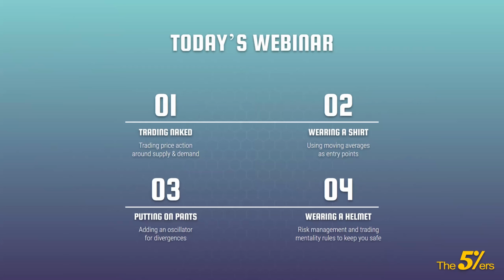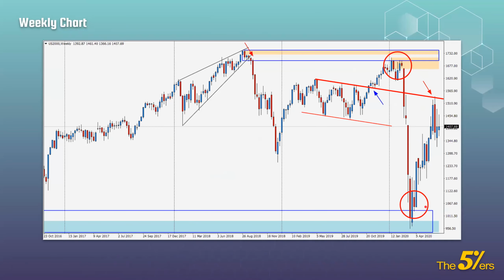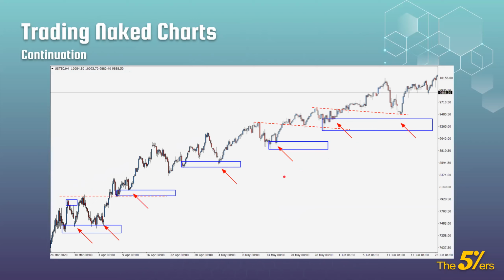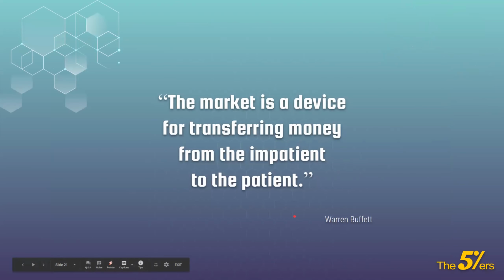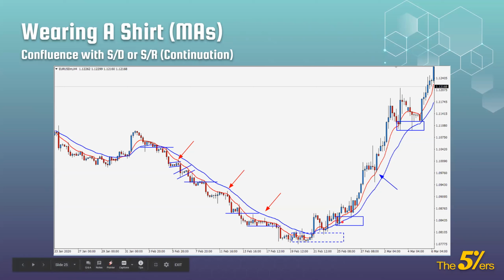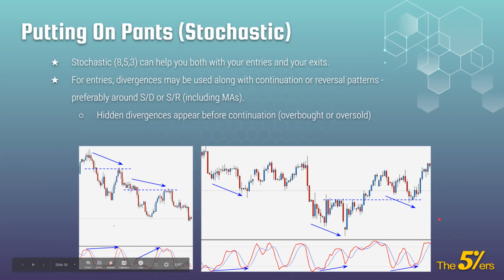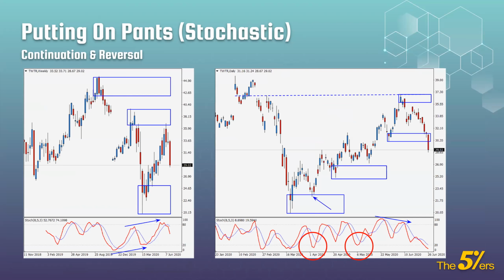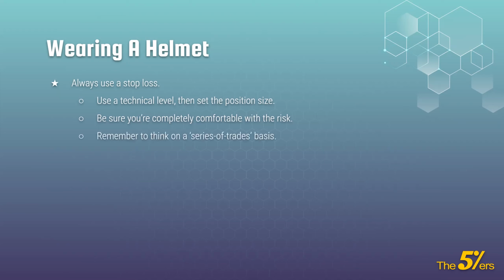Swing trading webinar Naked charts - From naked to fully dressed using supply and demand.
Swing trading guide - Trading price action around supply and demand using MA and oscillator for divergence, risk management, and trading mentality rules to keep you safe.

00:00:00 Introduction
00:02:56 Multiple Time Frame Analysis
00:23:17 Moving Averages
00:34:02 Oscillator/ Divergence
00:49:56 Risk Management / Trading Mentality

HOW TO TRADE FOREX RISK-FREE
If you can qualify by the requirements, you will never again have to risk your own money in trading.
When you trade for a funding traders program, you can get paid, and grow Your Trading Account at the same time.